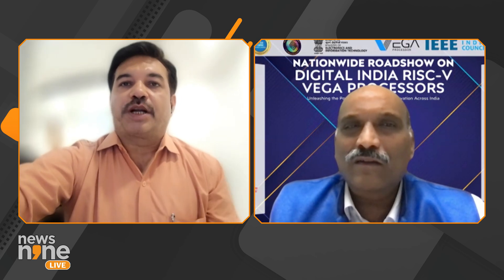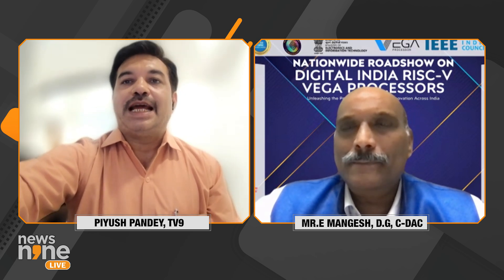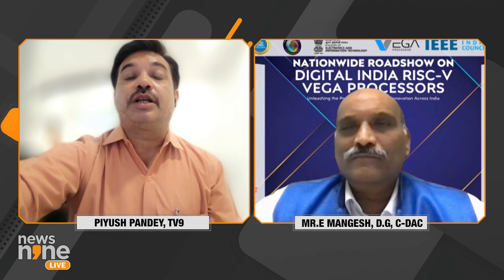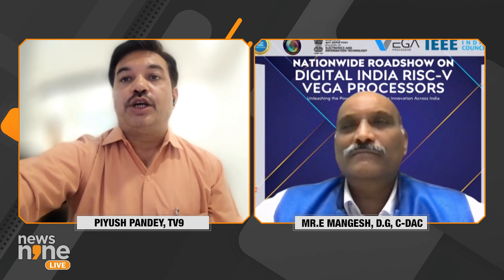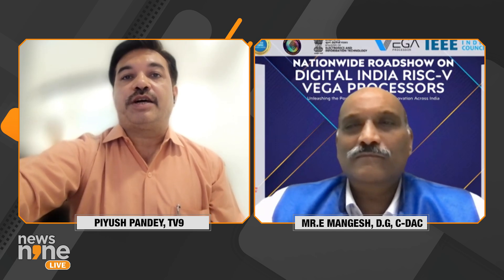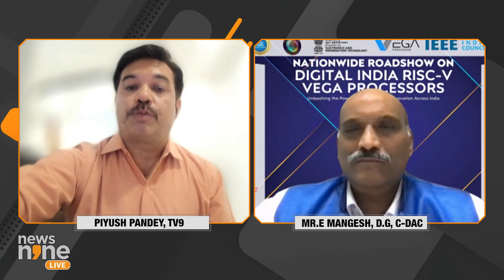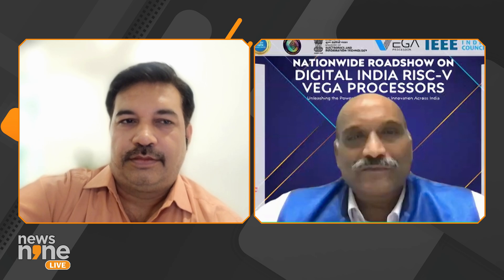C-DAC Partners with MosChip and Socionext for High-Performance Computing Processor AUM | News9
C-DAC has teamed up with MosChip Technologies and Socionext Inc. to develop a High-Performance Computing (HPC) Processor AUM based on the Arm Neoverse™ V2 CPU platform. The initiative aims to indigenize HPC systems, featuring advanced packaging technology and retaining key differentiators for a competitive edge. This collaboration signifies India's capabilities in high-performance computing and aims to propel the country to the forefront of supercomputing technology.